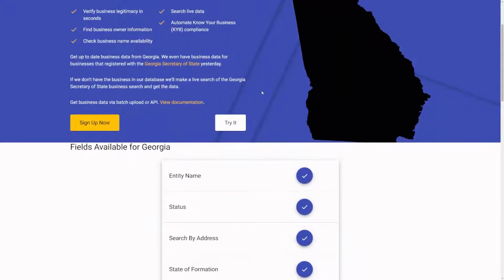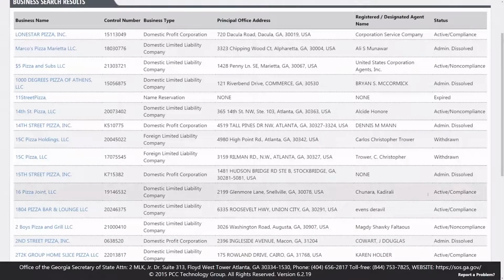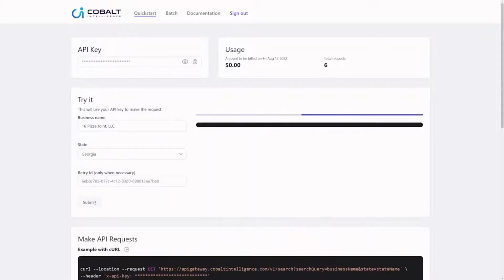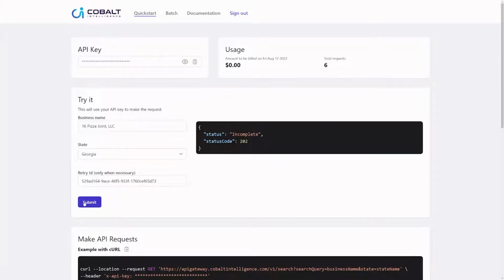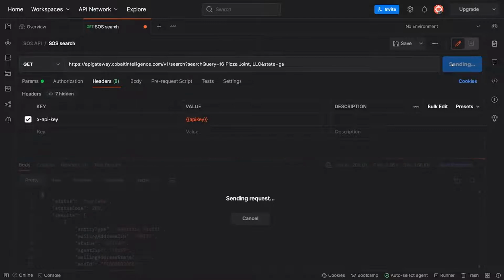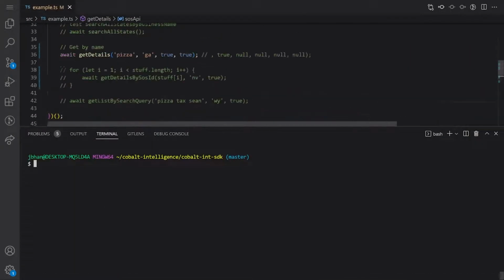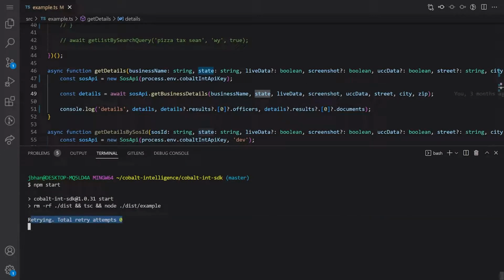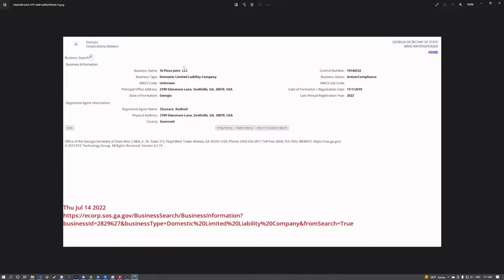Georgia Secretary of State Business Search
0:00 Introduction
0:49 Searching with the SOS website
1:42 via Cobalt Intelligence portal
02:50 via postman
03:42 via Nodejs SDK
05:23 Conclusion where you subscribe with a Georgia peach